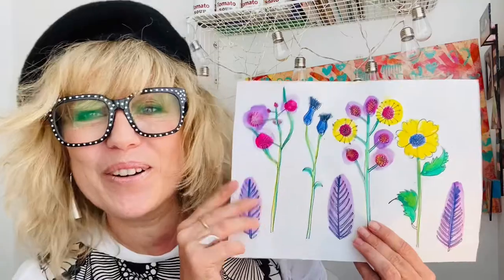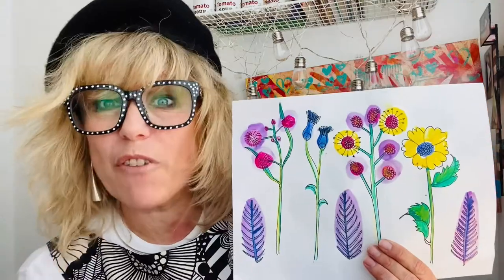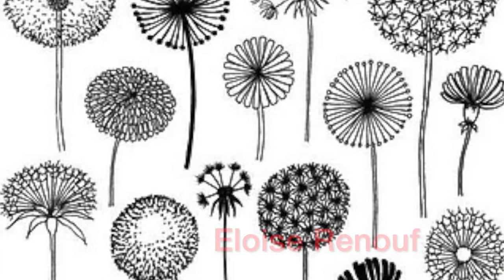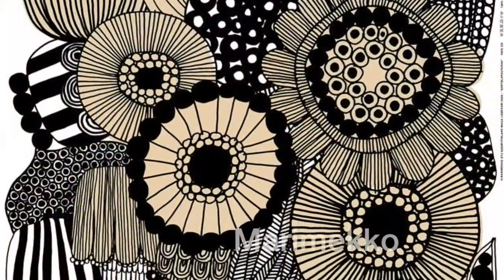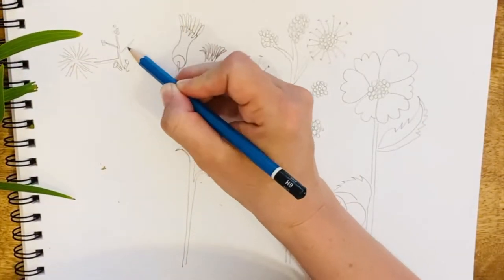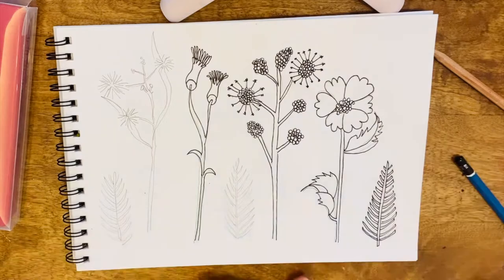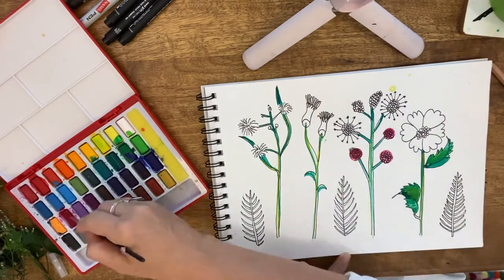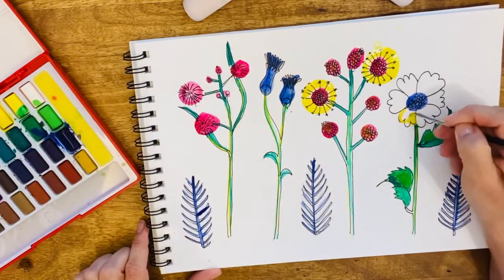Flowers & Design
Inspired by Eloise Renouf & Marimekko